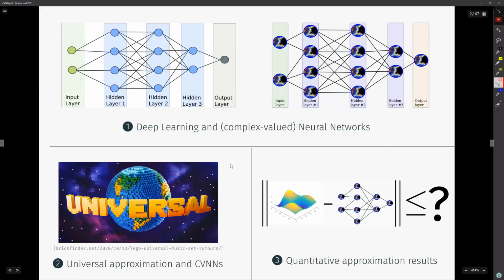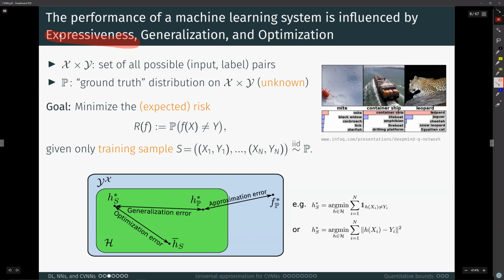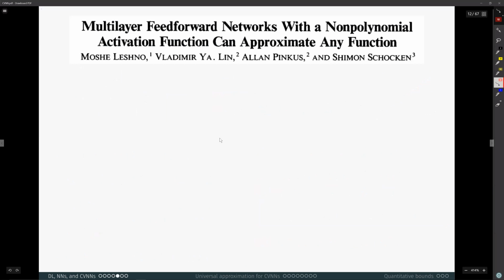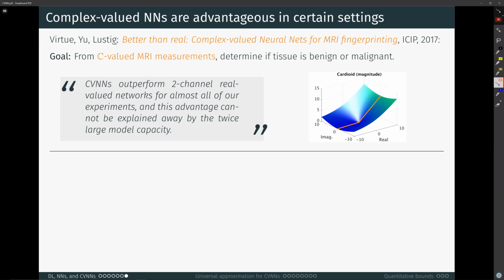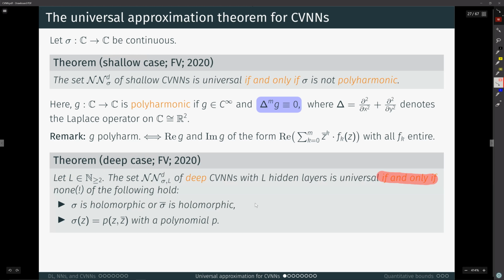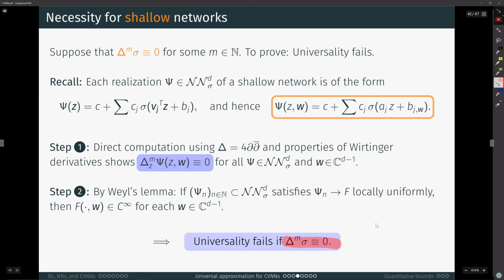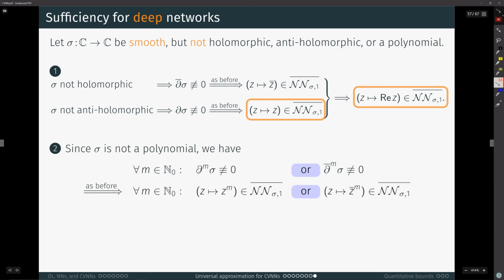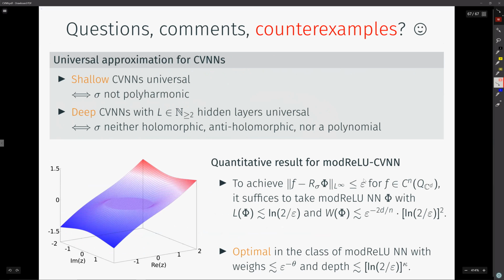Approximation theory of complex-valued neural networks - Felix Voigtländer